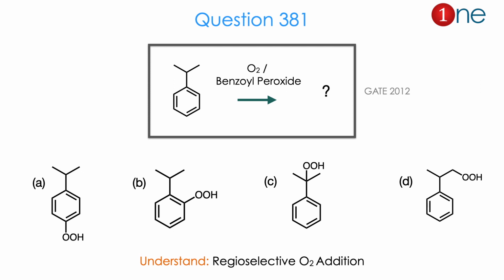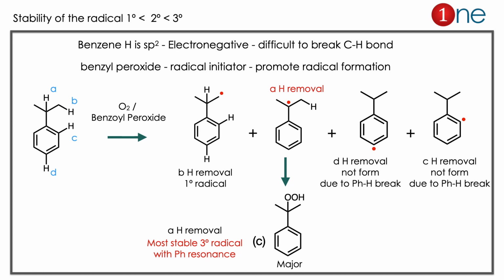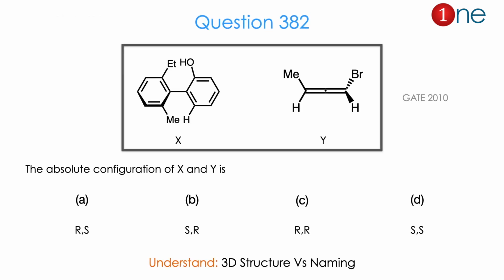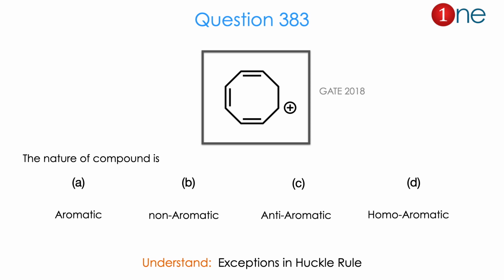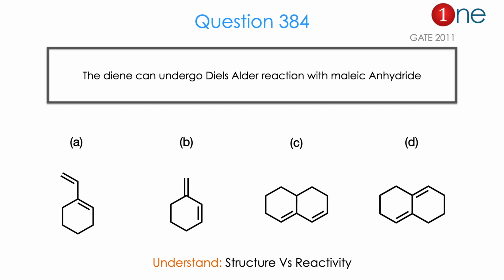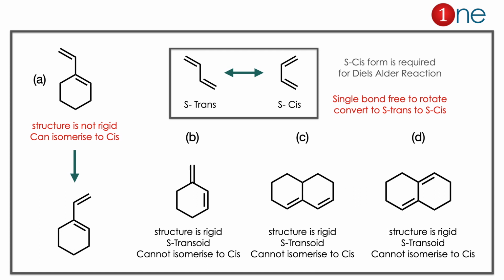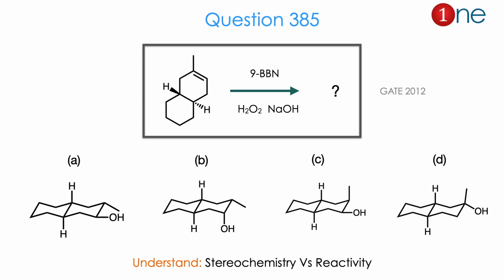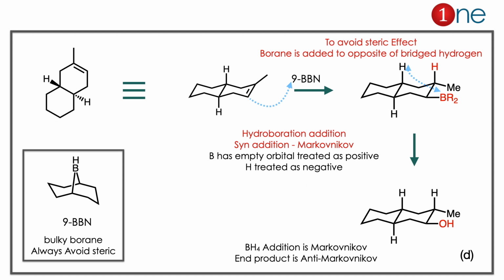100 Concept Problems in Organic Chemistry | Episode 77 | UGC NET GATE JAM Questions | One Chemistry